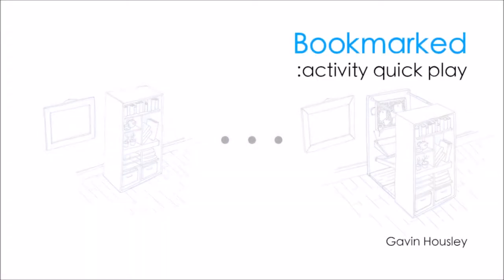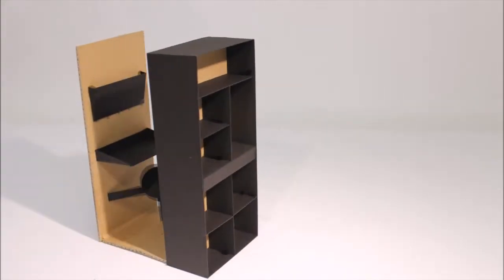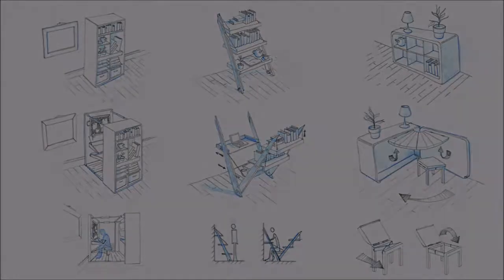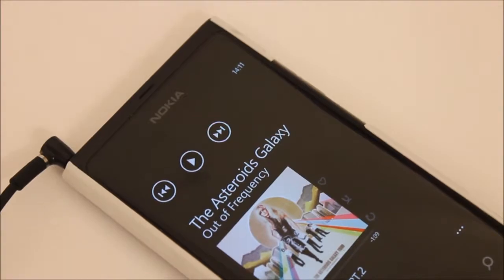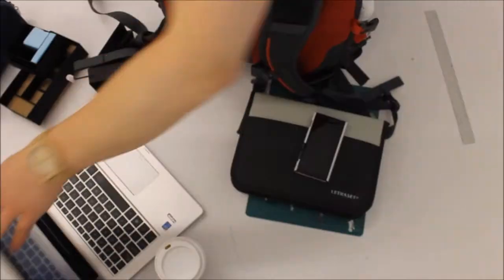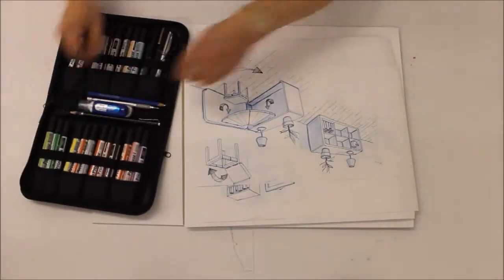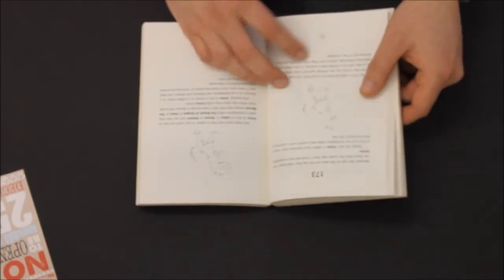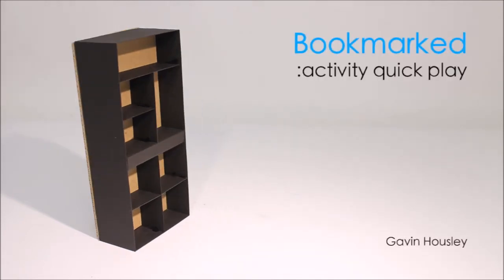Bookmarked Furniture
Early development film for the Major Project, 2015